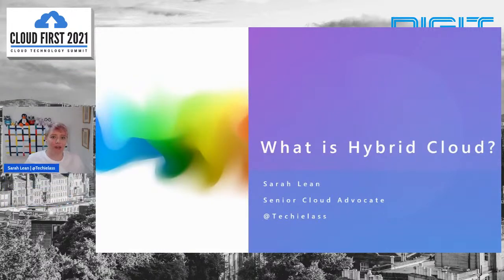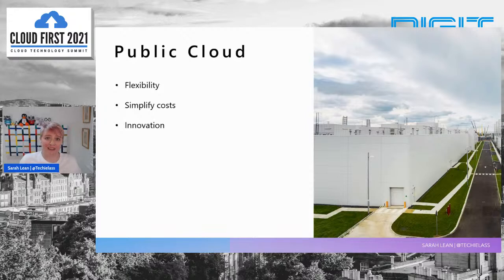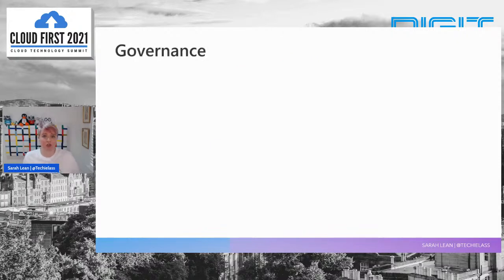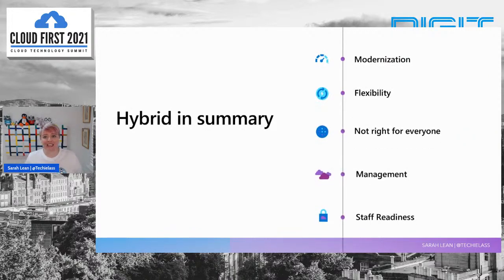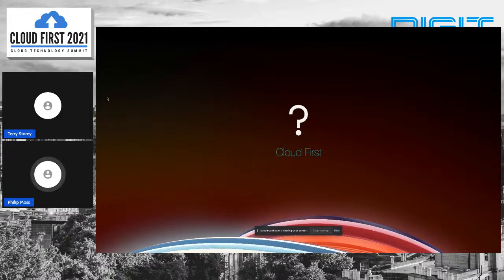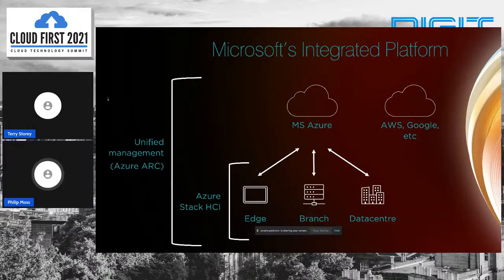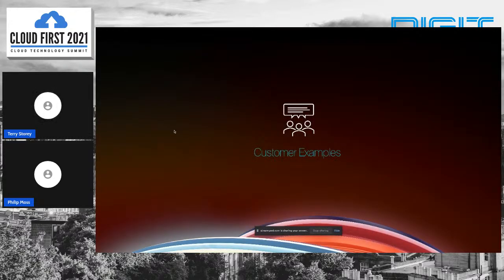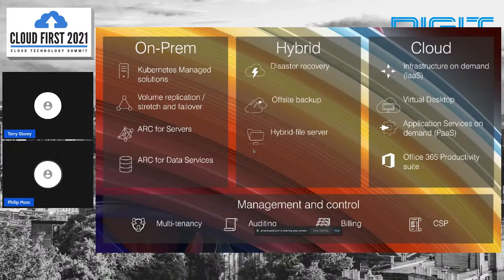CF21 Breakout Stream 3